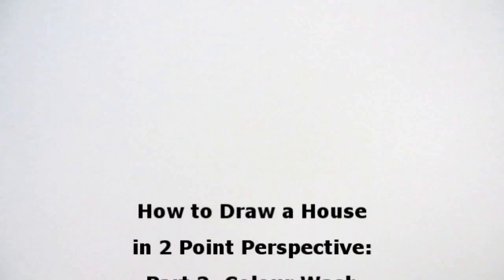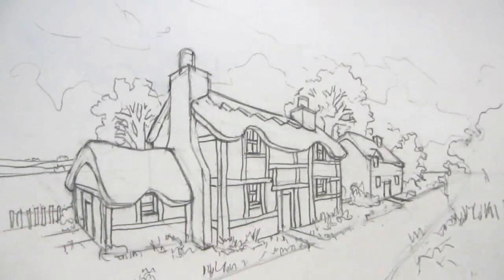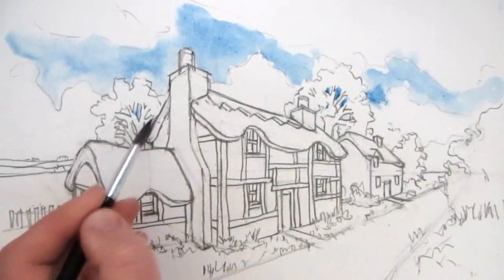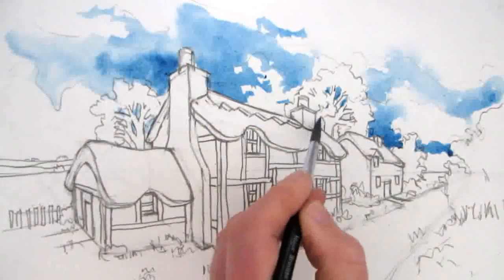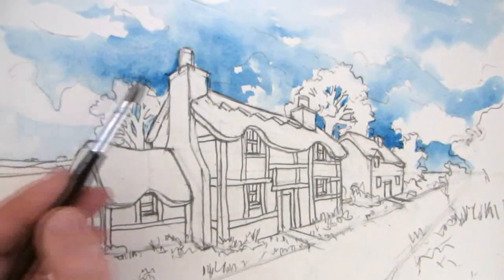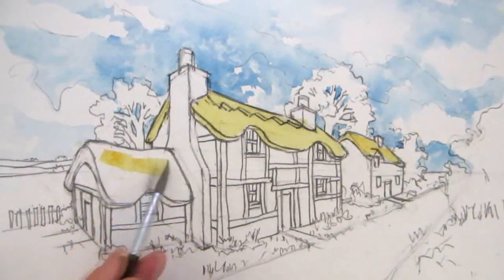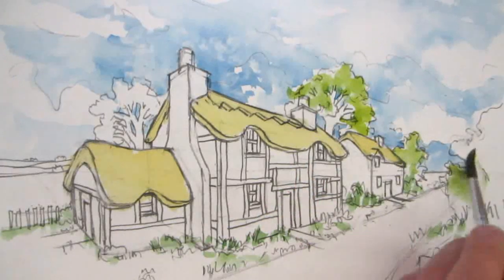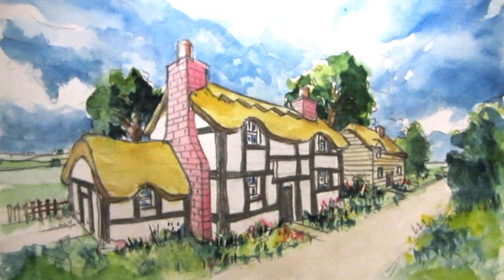How to Draw a Cottage House in Two-Point Perspective: Colour Wash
Learn how to add a colour wash to a drawing of a cottage house in this simple art tutorial. Now see how to draw a cottage house
In this video I show you one way of applying a colour wash to a pencil drawing of a house in 2 Point Perspective. I use watercolour for this painting but you could use a different medium like coloured pencils or felt tip pens.